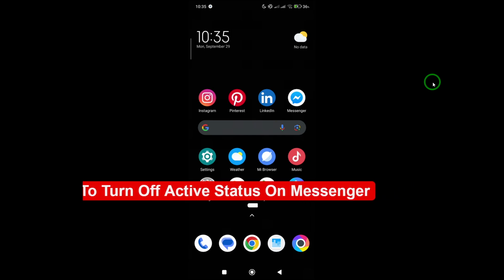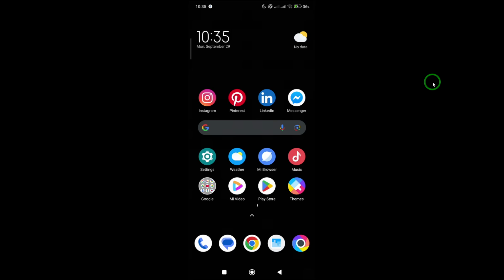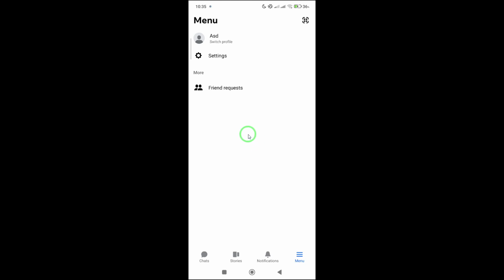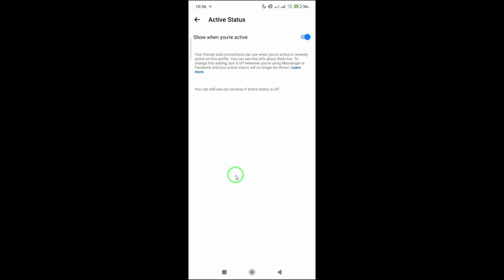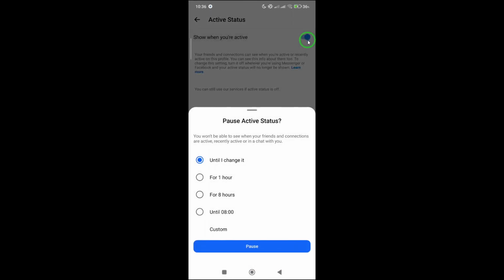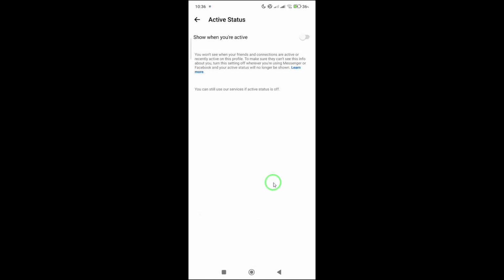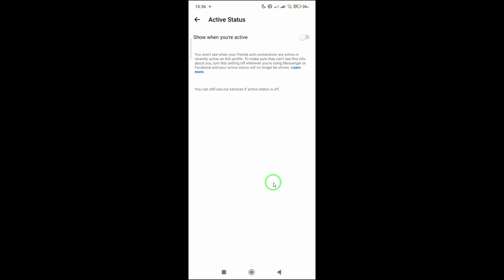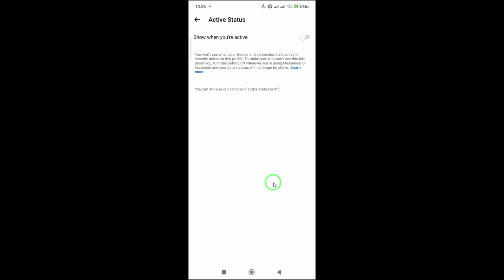How To Turn Off Active Status On Messenger (Updated)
Learn how to turn off Active Status on Messenger with this quick and simple guide. This updated tutorial shows you how to appear offline and stay invisible while using Messenger.

Steps to Turn Off Active Status:

1. Open the Messenger app on your mobile

2. Tap on Menu icon then tap on settings

3. Select Active Status and toggle it off, then confirm to go invisible-
Timeline:
00:00 Start
00:12 How to do it
01:05 End